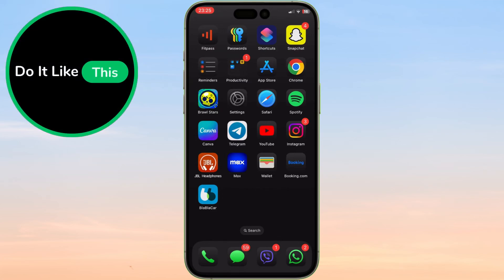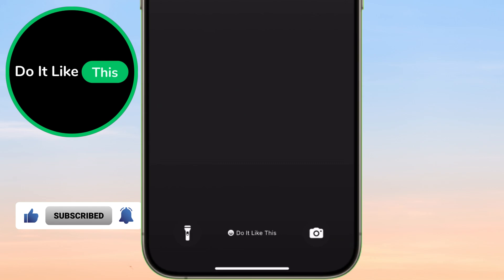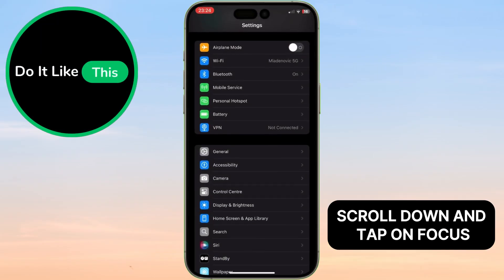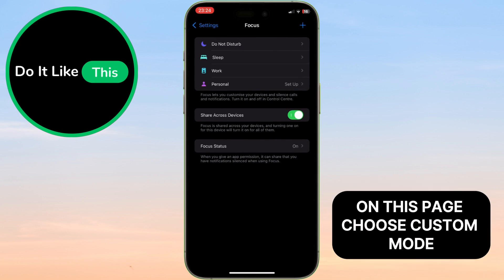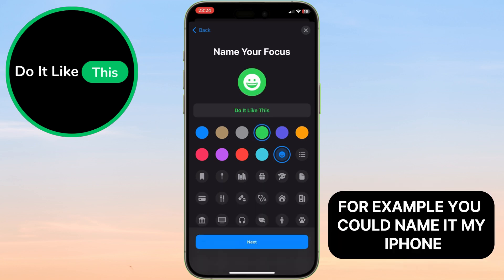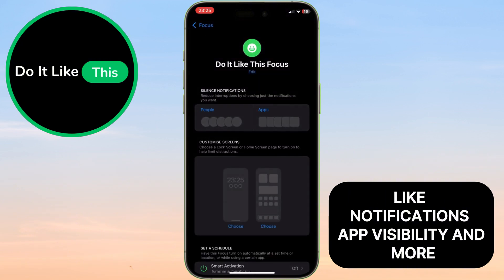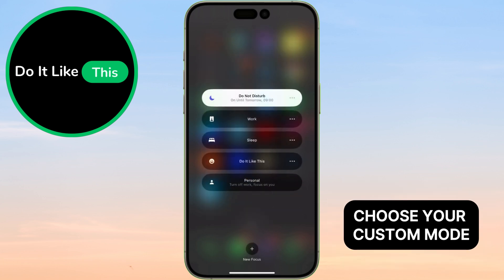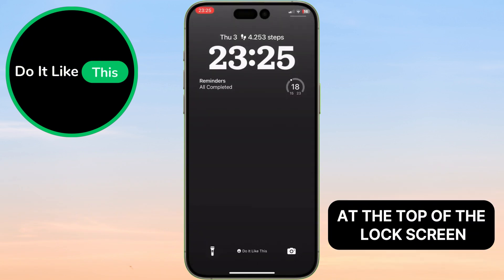How To Set Custom Name On Lock Screen On iPhone (Easy!!!)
✨ Discover the SECRET to personalizing your iPhone! ✨ In this step-by-step guide, we’ll show you **how to add your name on iPhone lock screen** in just a few simple clicks. Want to know **how to put name on iPhone lock screen** to make it uniquely yours? 🖊️ We'll walk you through the entire process of **how to add your name to iPhone lock screen** effortlessly! Perfect for easy identification or staying stylishly organized. No tech skills required! Don't miss out—hit play and transform your lock screen TODAY! 📱💖